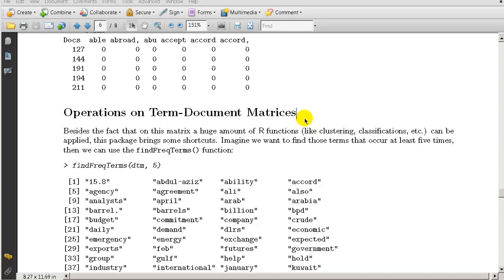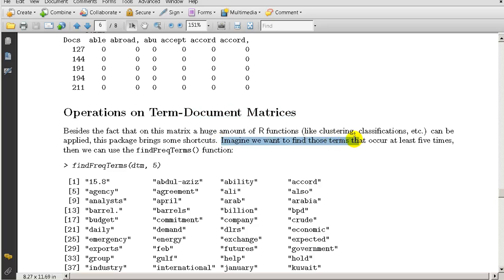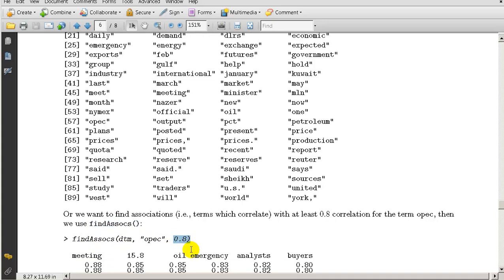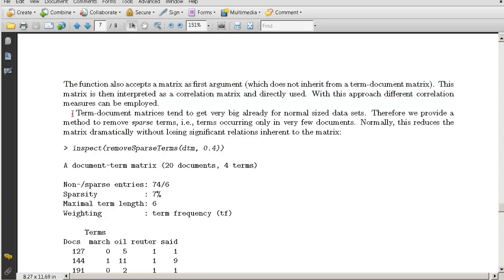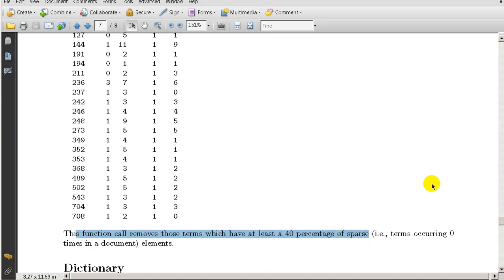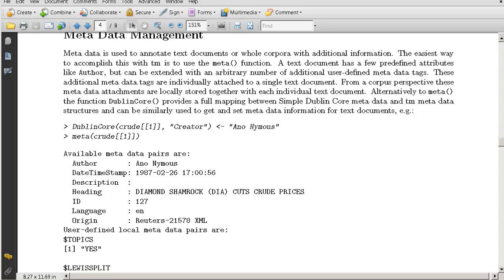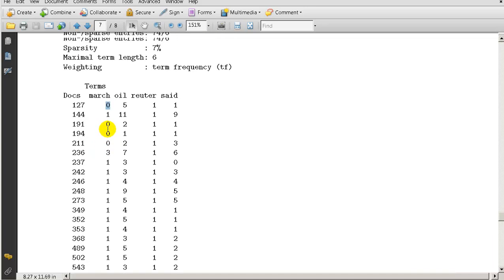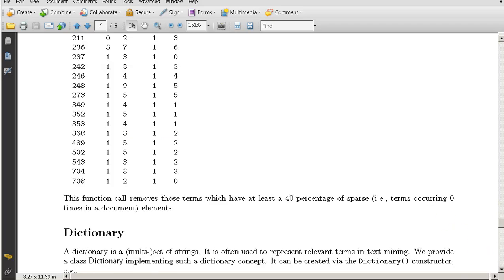Modeling Techniques using R Chapter 7 Text Mining part 10 Exploring the tm package Part 7 Operatio